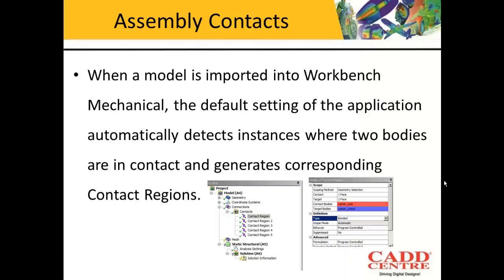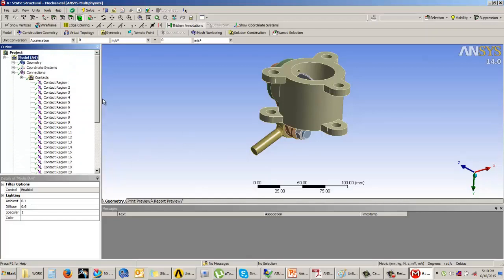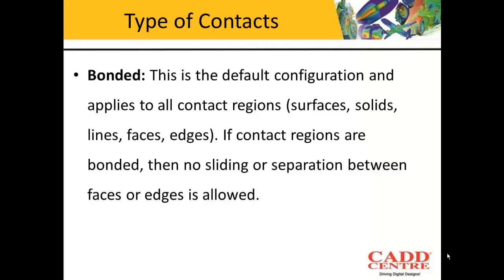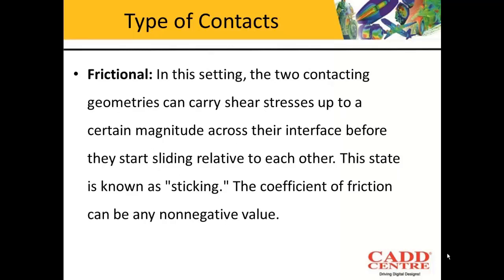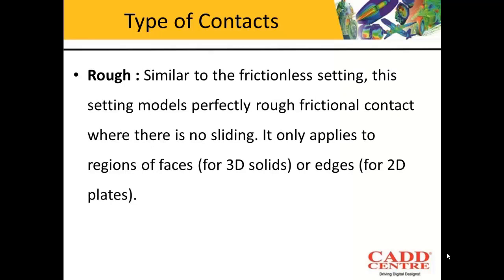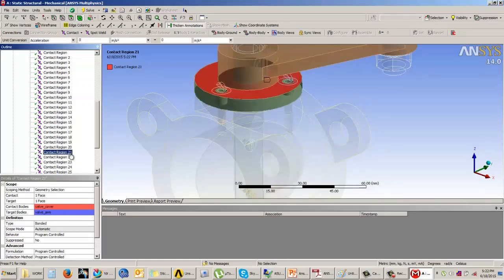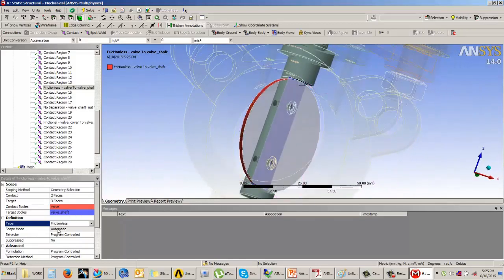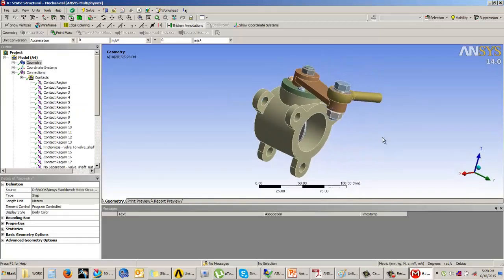19 Assembly Contacts - Bonded, No Separation, Frictional, Frictionless, Rough Contact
Assembly Contacts - Bonded, No Separation, Frictional, Frictionless, Rough Contact